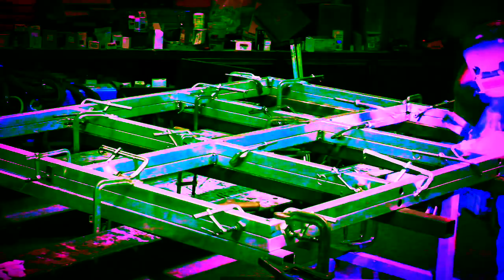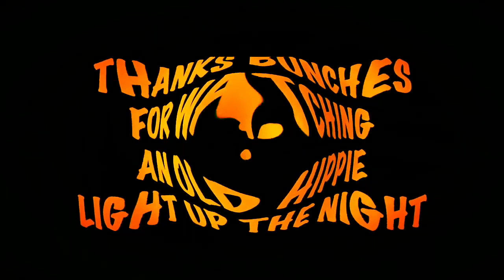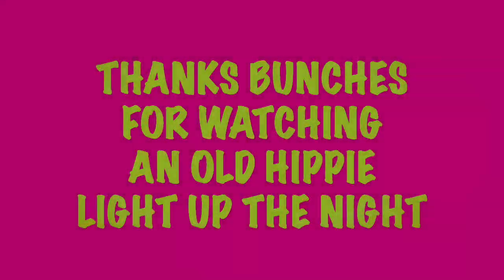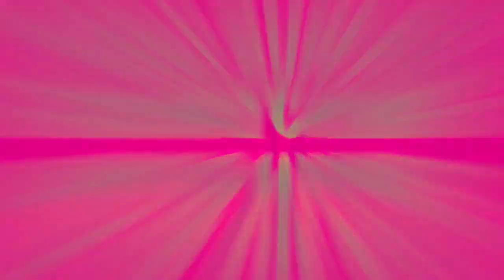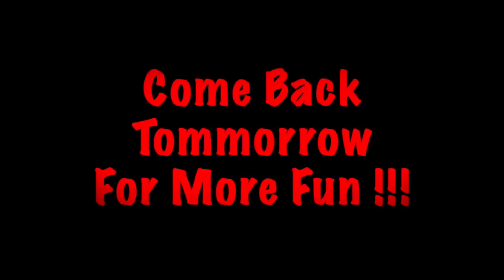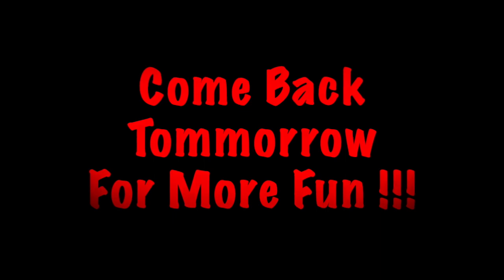02 Aluminum colorization